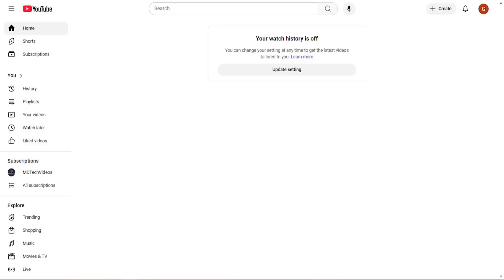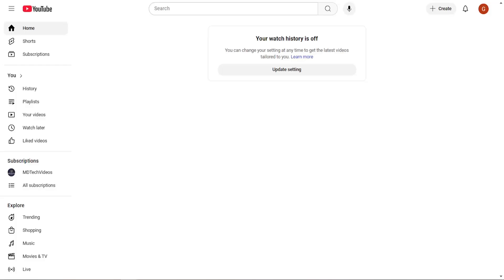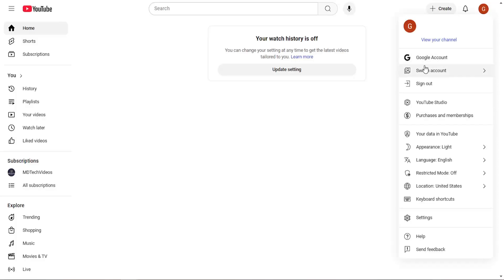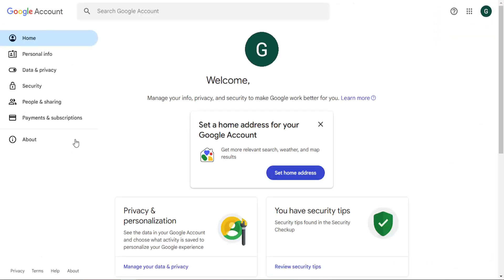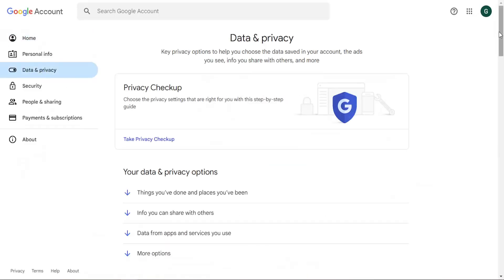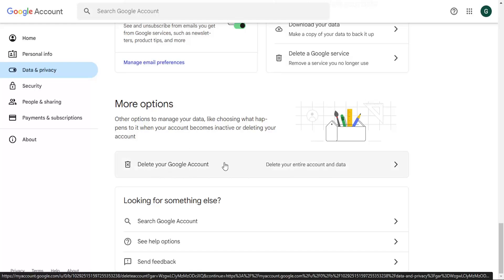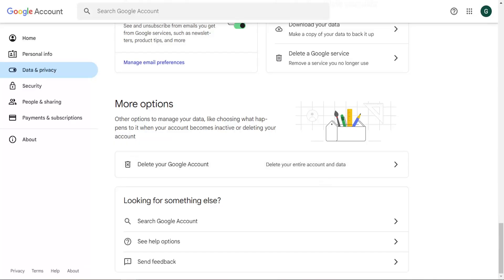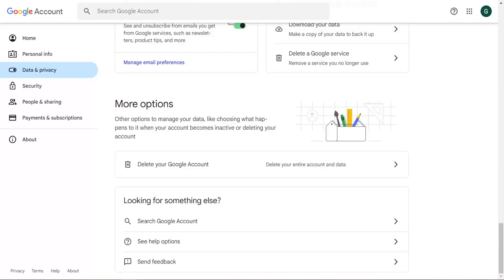How To Permanently Delete Your Google Account [Guide]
This guide explains how to permanently delete your Google account, which is essential for users who wish to remove all personal data and information linked to Google services. By following the outlined process, users can ensure that their account is completely erased from Google's systems, including emails, contacts, and other associated data. The tutorial offers step-by-step instructions to help individuals safely and securely close their account while keeping in mind the impact on other Google services. It's important to understand the consequences of deletion and explore any necessary backups before proceeding with this irreversible action.

Issues addressed in this tutorial:
permanently delete your google account
how to permanently delete your google account
can you permanently.delete your google account
how do you permanently delete your google account
what happens when you permanently delete your google account
how long to permanently delete google account
how long will it take to permanently delete google account
how do you delete your gmail account permanently
how to delete your google account forever
delete my google account activity permanently
can you permanently delete a google account
how to permanently delete google accounts

This tutorial will apply for iOS (iPhone, iPad), Android, and Windows devices that can access Google accounts.